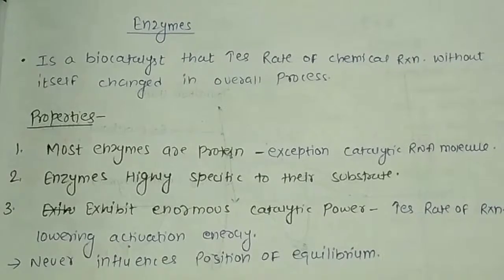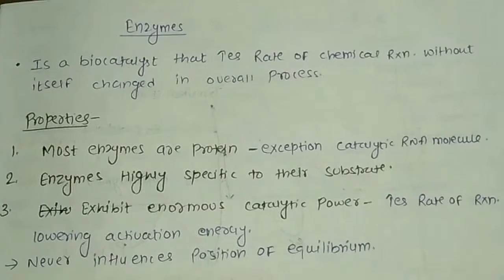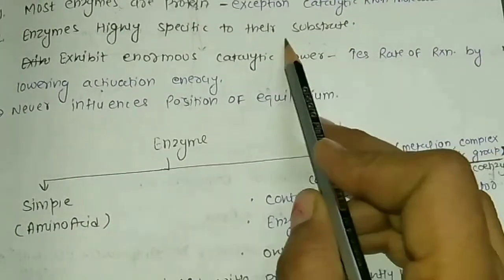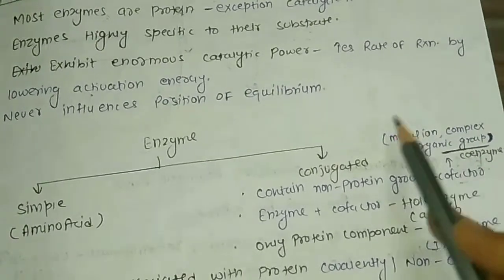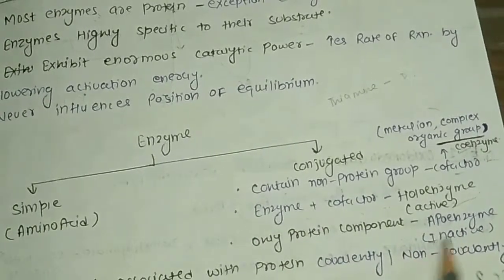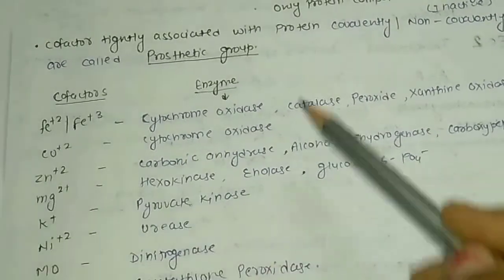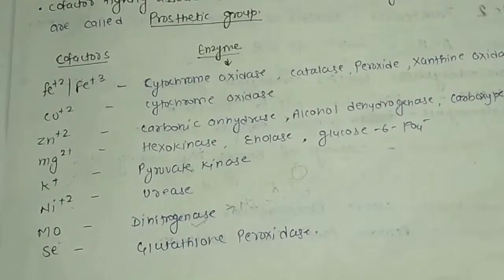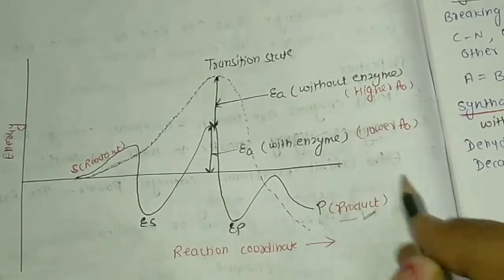Dbt exam 2019| Csir net life science|Enzyme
In this lesson discuss the enzyme and how this topic shows an importance in all competitive exams related to life science